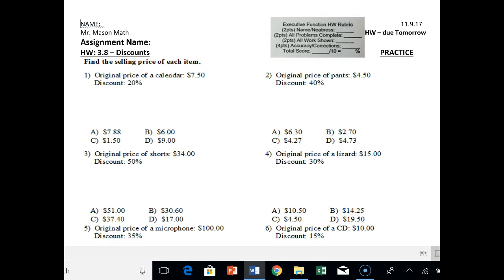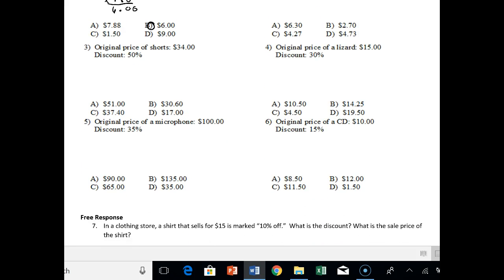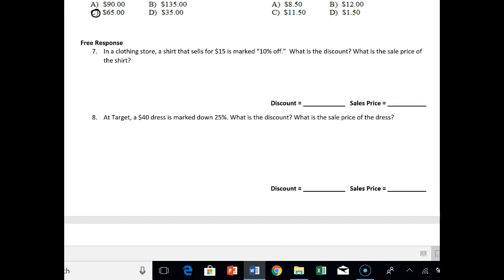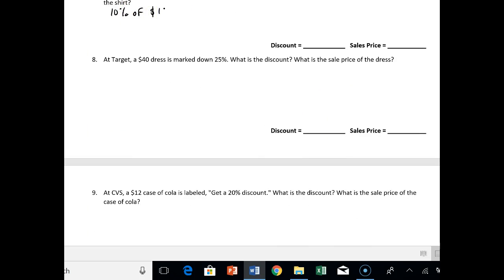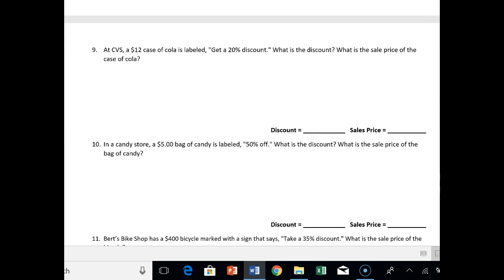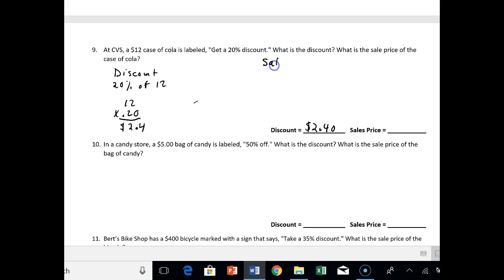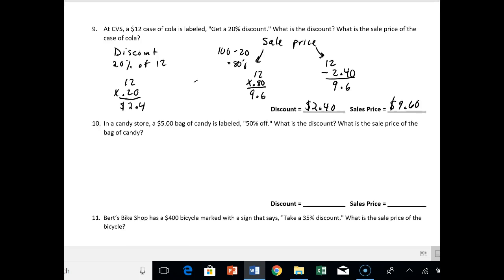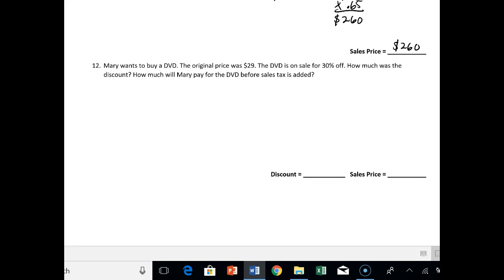HW 3.8 Discounts